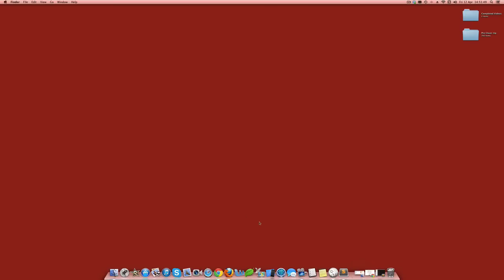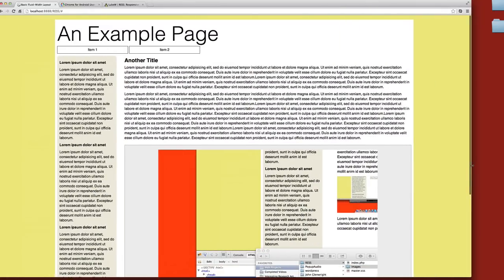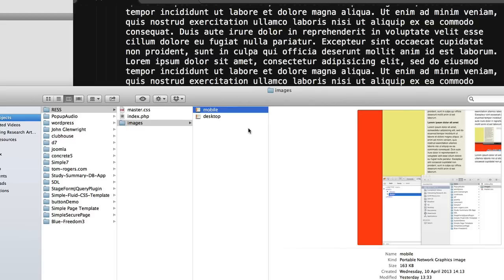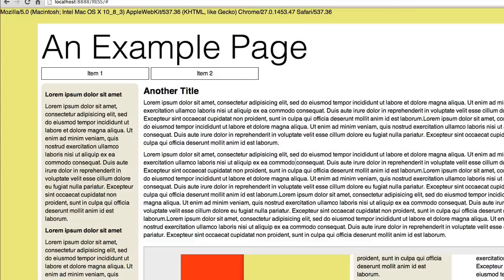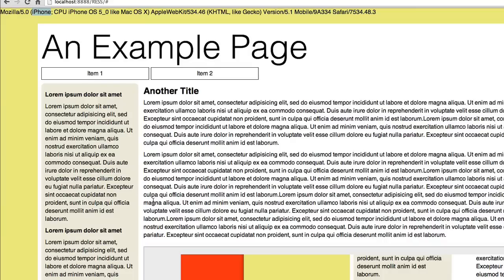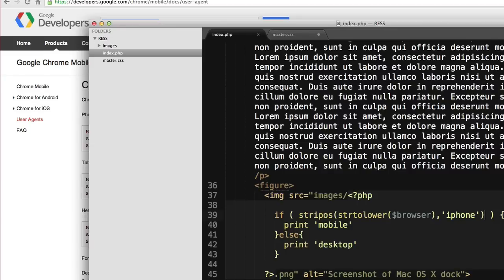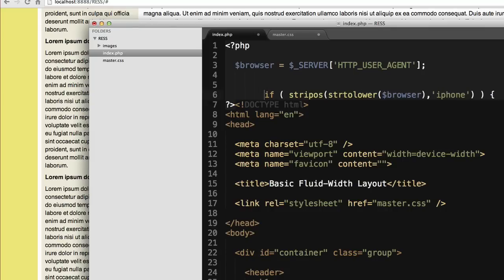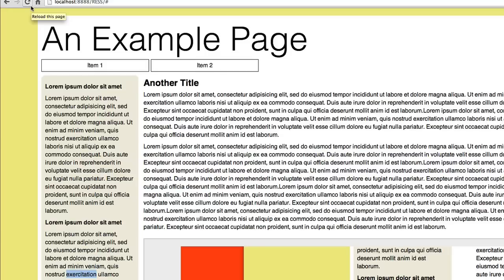Browser Detection in Responsive Design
Unless you been living under writing on the web design industry recently, you probably heard of the term "responsive design". Put simply, this is the notion that websites and web interfaces should respond to the use cases and circumstances they find themselves in.One of the mentors thus far as the news to make this happen is CSS media queries (collections of CSS declarations that will only be applied if the user's browser reaches a certain state). Well this is incredibly useful, it is only half the equation; it does not give us the capability to change markup that is being served to different devices.This means, for example, although we may be able to reduce the size of an image in CSS when the browser window becomes too small, We don't have the option to alter HTML that pertains to that request before it is downloaded.